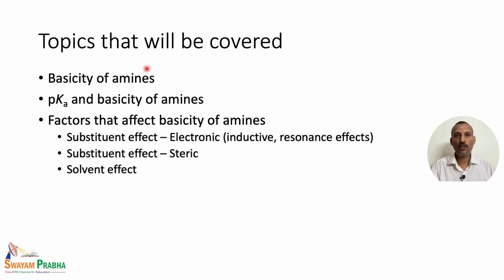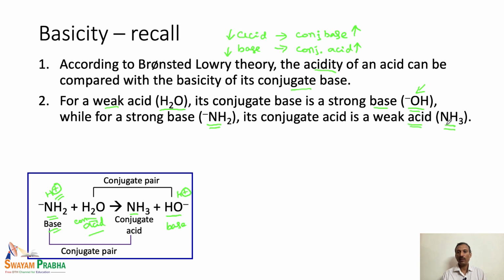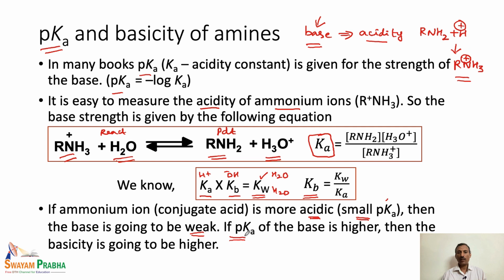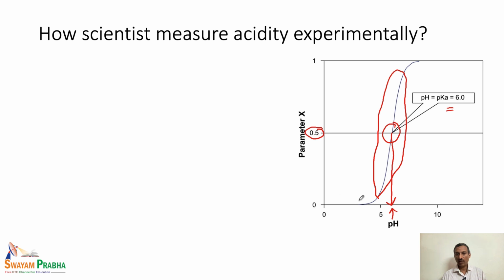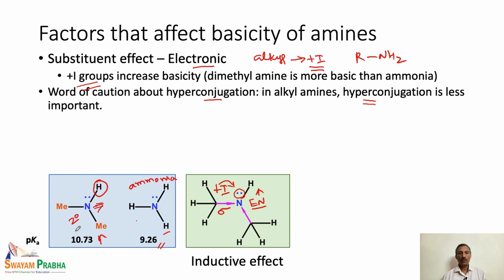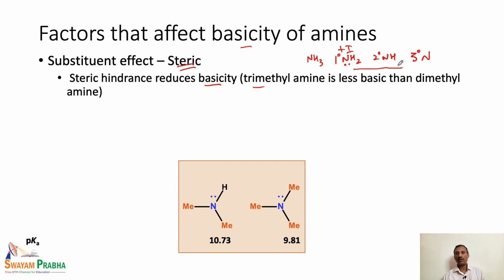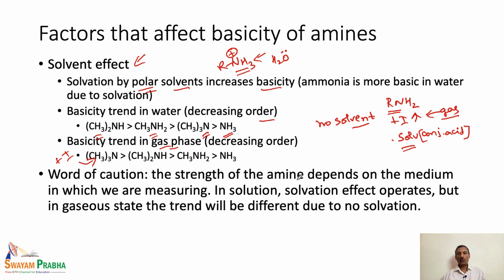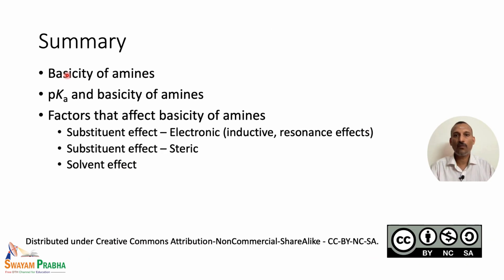Amino compounds 1